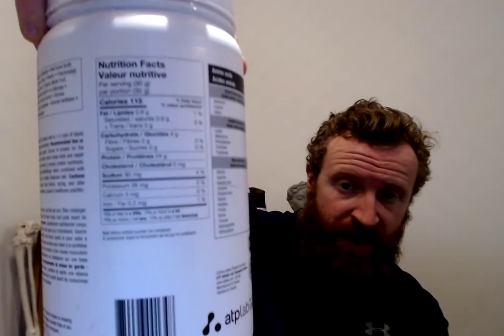What is a "good" protein source?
In this video I cover the basics of reading nutrition labels and the difference between a food that HAS protein and is a good protein source.

If you have a topic you want covered you can leave it in the comments on the video OR you can email it to us at